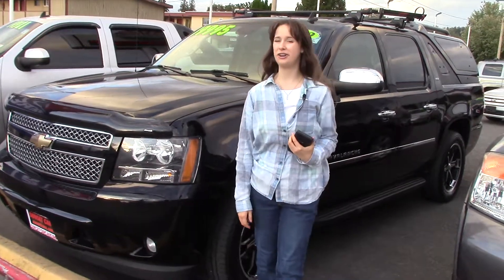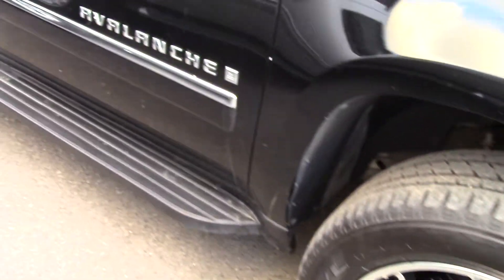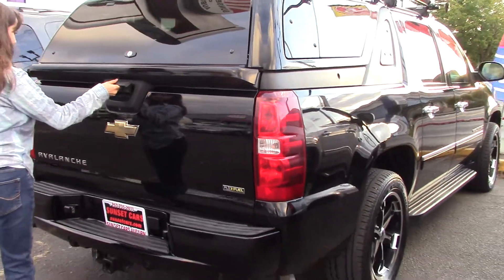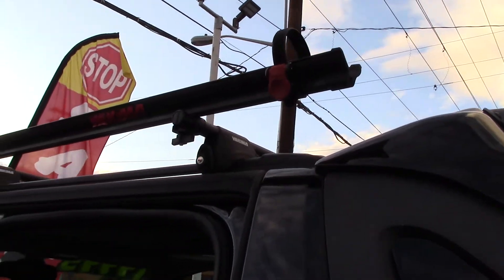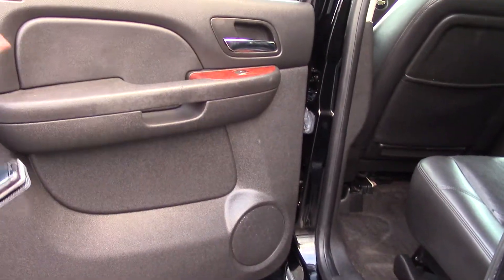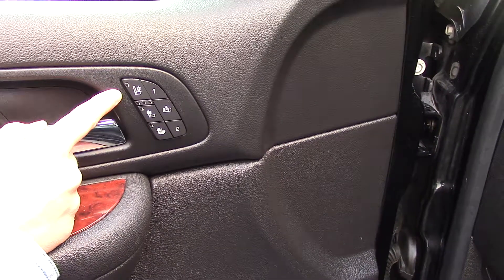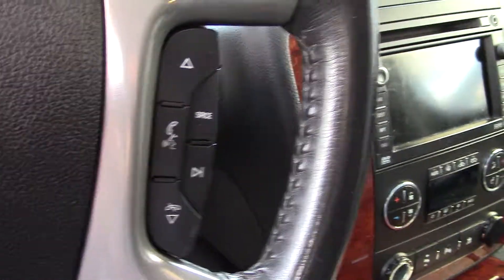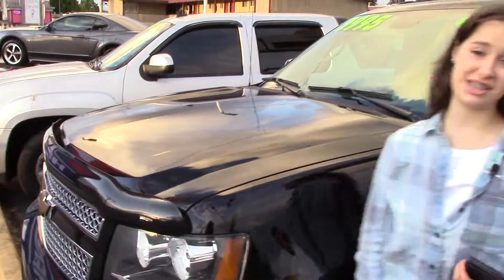2009 Chevrolet Avalanche (Stock #97852) at Sunset Cars of Auburn